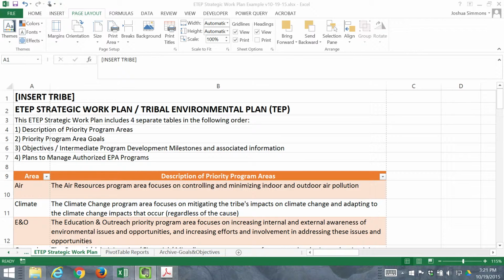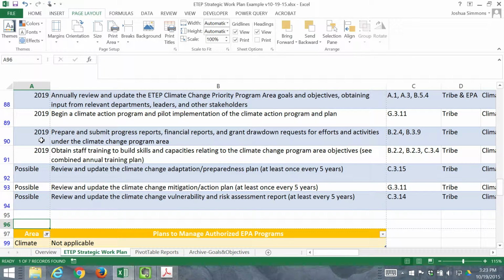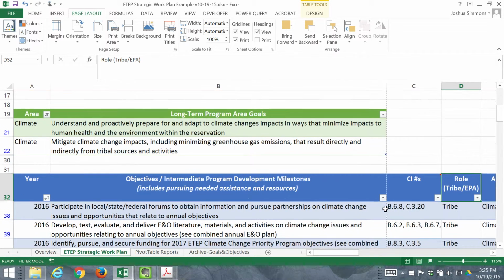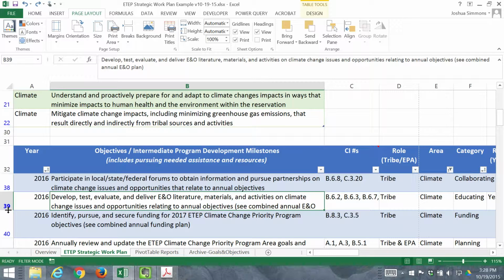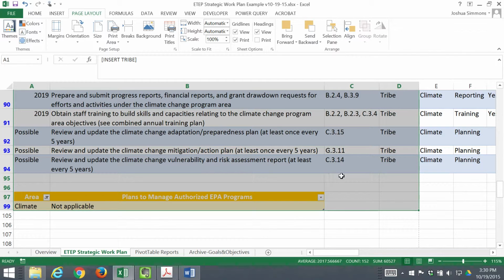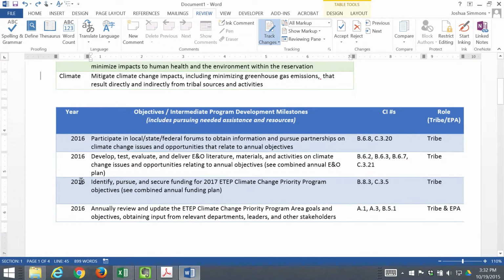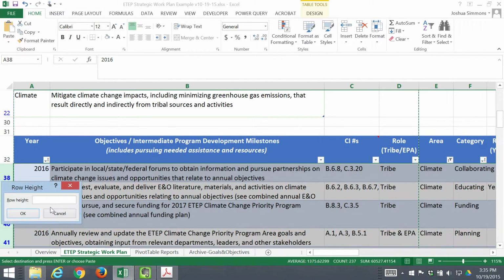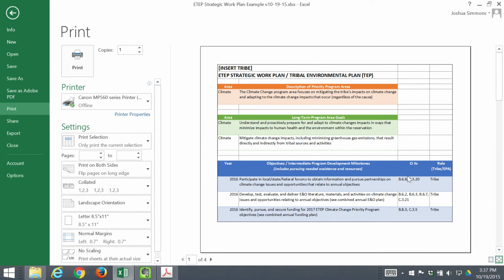Converting to Word Document and Printing v1 ETEP Strategic Work Plan Training v1 10 19 15